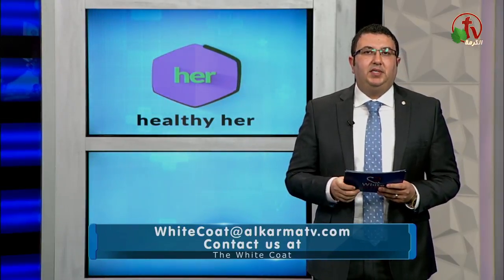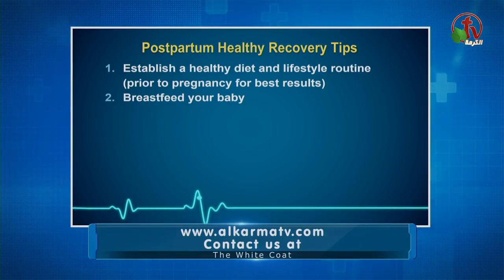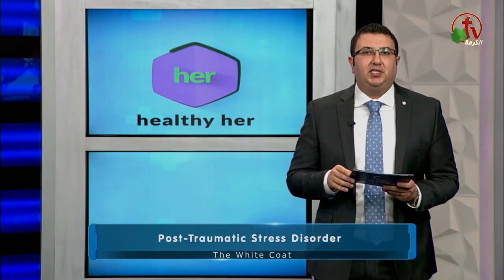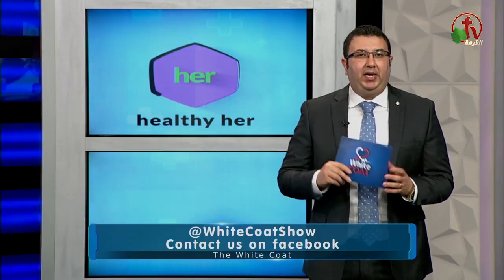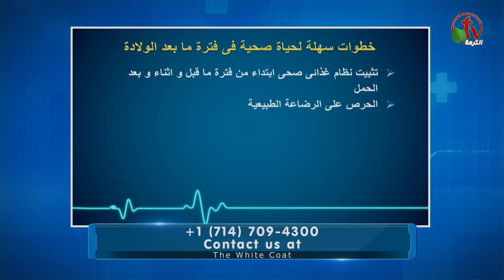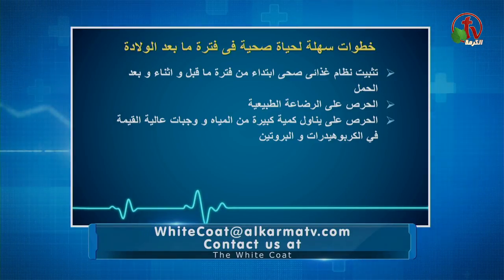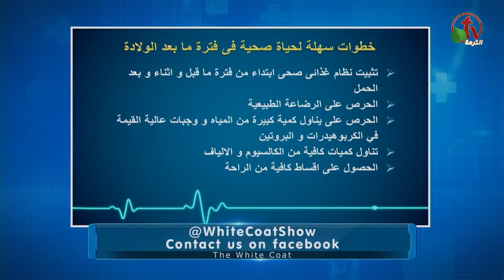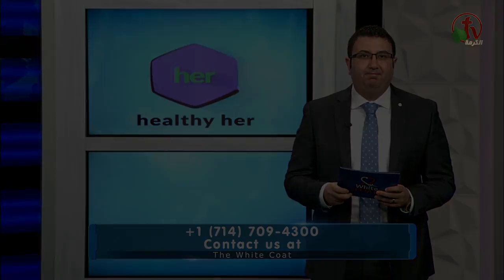Postpartum recovery tips نصائح هامة للاستشفاء ما بعد الولادة - White Coat Alkarma TV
Live show on Alkarma tv channel Jan. 20, 2018
Host: Dr. Tamer Meshel
نصائح هامة للاستشفاء ما بعد الولادة  - الباطو الأبيض - قناة الكرمة
بث مباشر علي قناة الكرمة 20 يناير 2018
تقديم: الدكتور تامر ميشيل